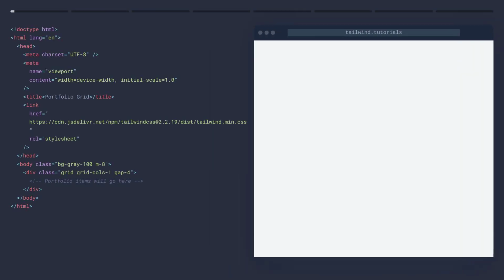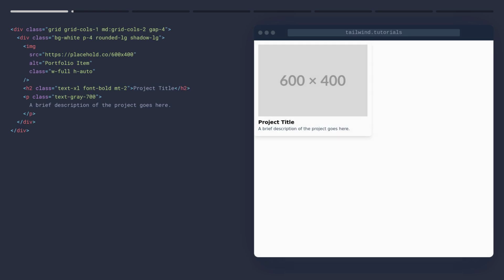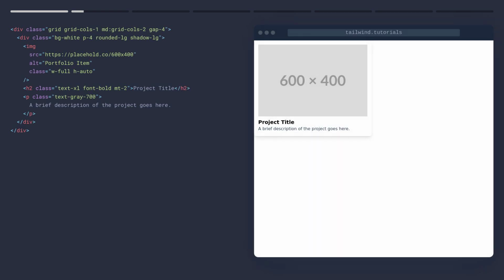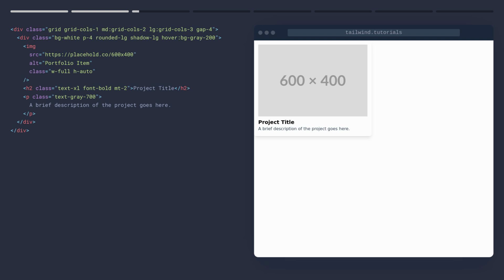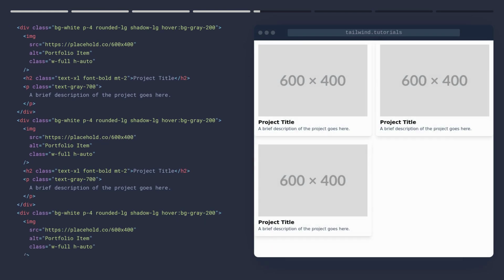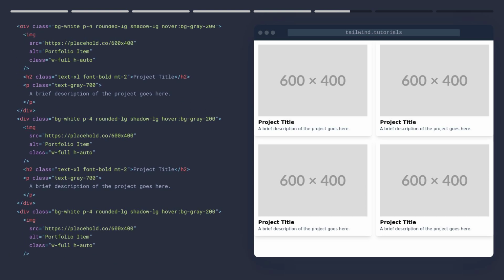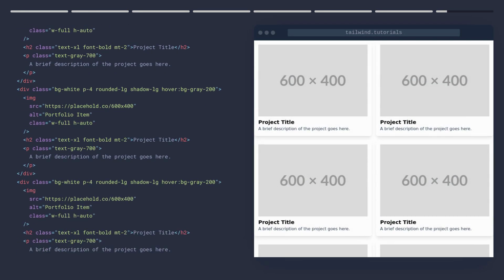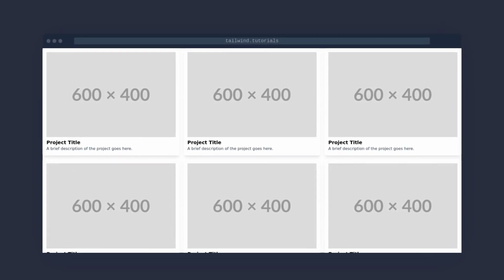BUILD A STUNNING PORTFOLIO GRID WITH TAILWIND CSS! 🎨✨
In this tutorial, we'll guide you through creating a beautiful portfolio grid UI component using Tailwind CSS. You'll learn how to utilize classes like 'grid', 'gap', 'bg-gray-100', and 'hover:bg-gray-200' to achieve an appealing layout and design. We'll cover styling the container, grid items, and responsive breakpoints to ensure your portfolio looks great on any device!